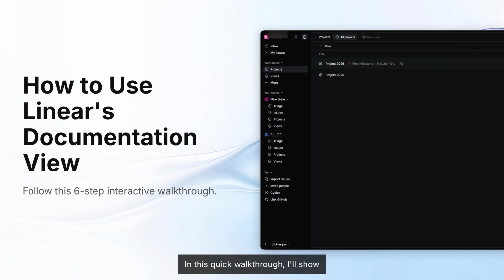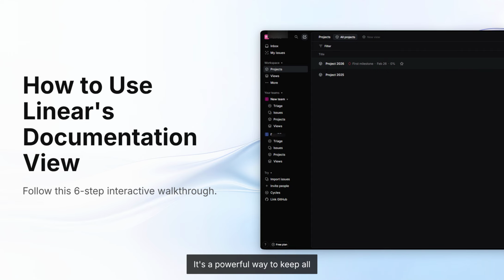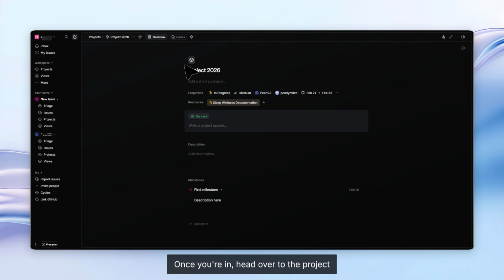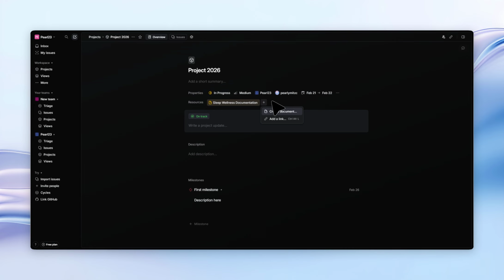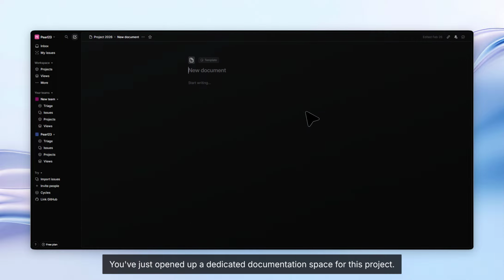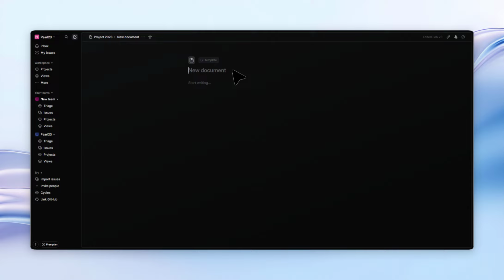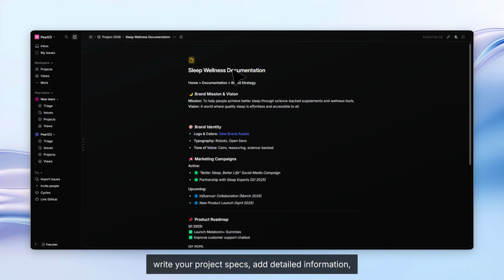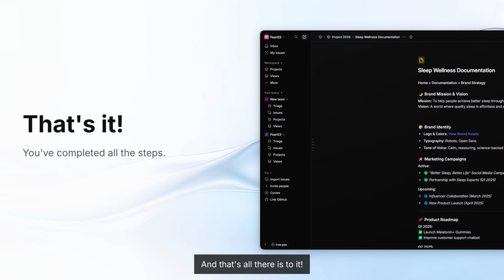How to Use Linear's Documentation View - Complete Tutorial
Learn how to create and manage project documentation in Linear using the Documentation View feature. This step-by-step tutorial shows you how to create dedicated document spaces within your Linear projects using the built-in Markdown editor. Perfect for project specifications, detailed information, and team collaboration.

0:00 Select and open your project in Linear
0:10 Navigate to the project Overview section
0:20 Click on the add icon to access creation options
0:30 Click Create document next to the Resources section
0:40 Explore the dedicated document space interface
0:50 Use the Markdown editor for formatting content
1:00 Write detailed project information and specifications
1:10 Add relevant documentation to your project
1:20 Reference other issues and projects within your text

Linear's Documentation View is an essential feature for project management and team collaboration. This tutorial covers everything you need to know about creating comprehensive project documentation within Linear. You'll learn how to leverage the same powerful Markdown editor used for issue descriptions to create detailed specifications, project overviews, and other important documentation. The ability to reference other issues and projects directly within your documentation makes Linear an excellent choice for maintaining organized, interconnected project information that keeps your team aligned and informed.